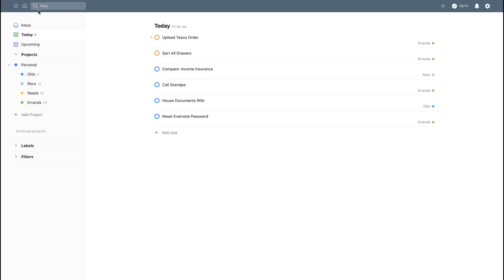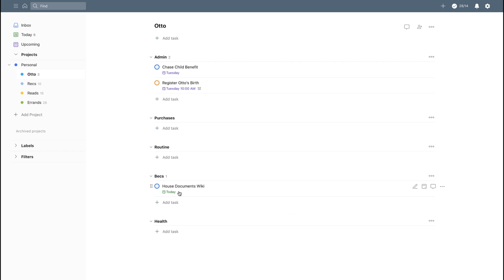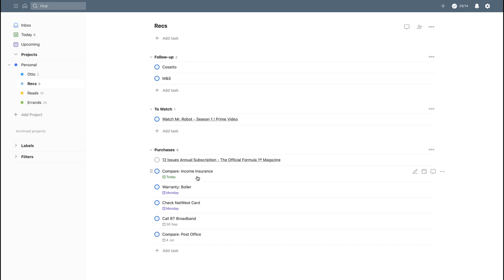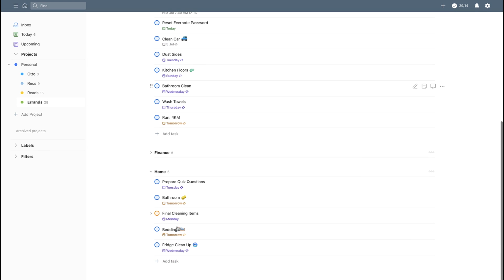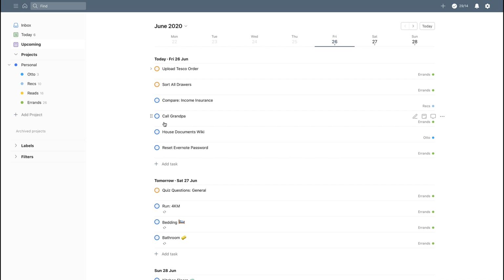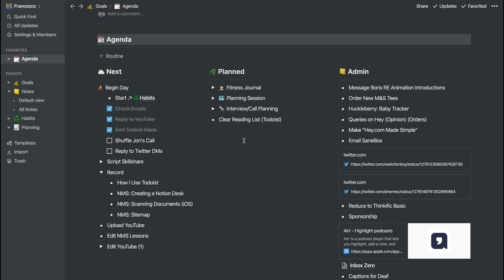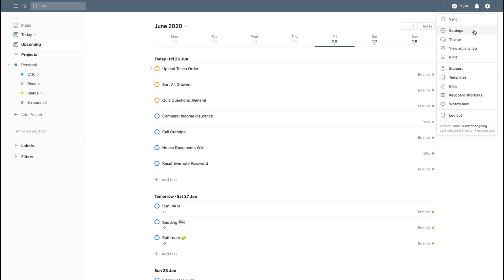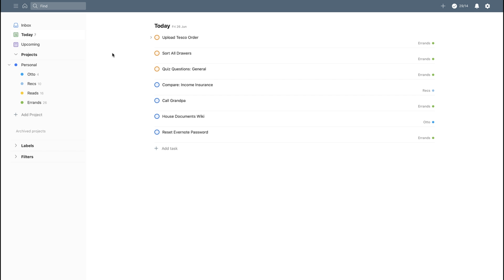How I Use Todoist Daily (June 2020)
How I use Todoist as of June 2020.
This is a tour of how I use Todoist every day